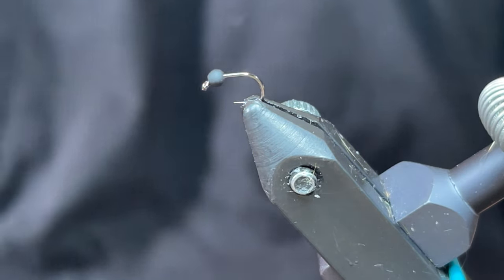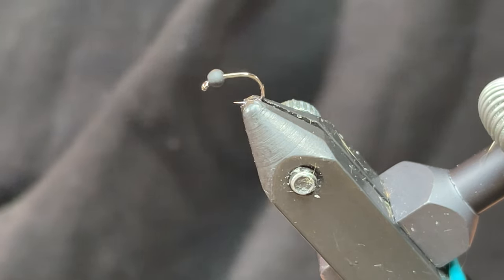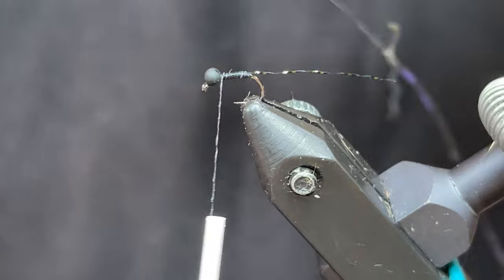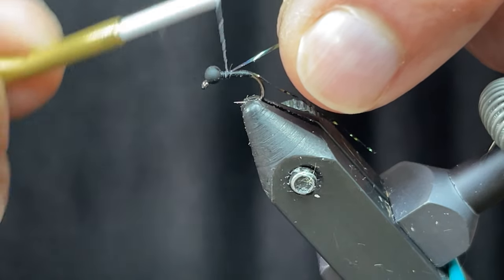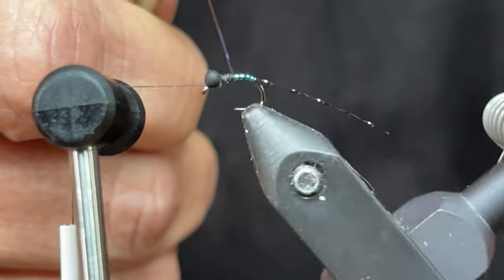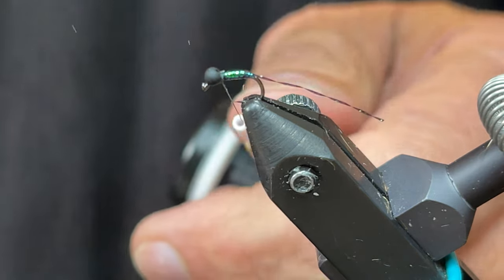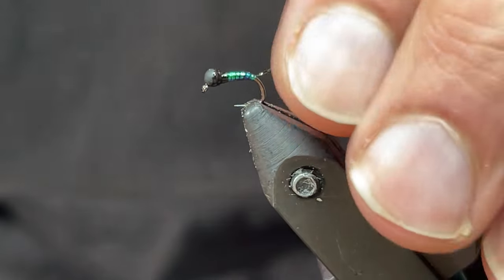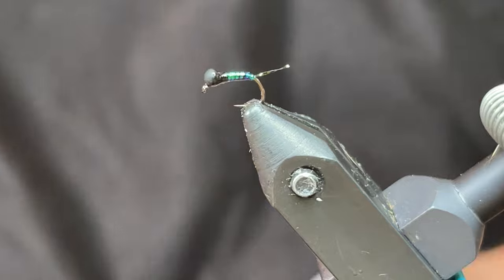Gasolina Fly - It’s Wickedly Effective!